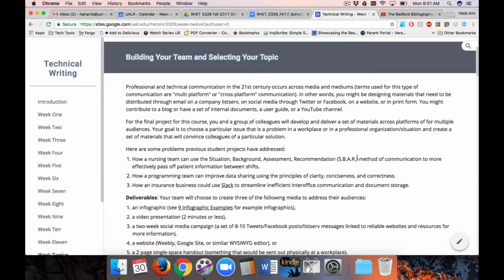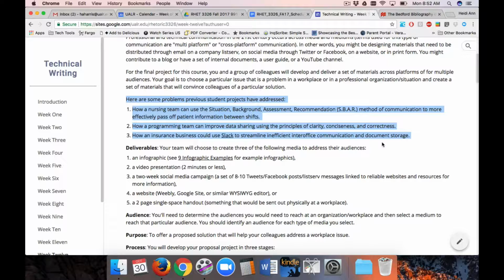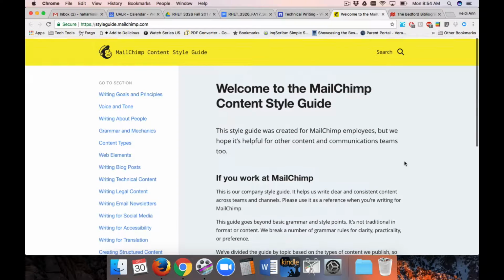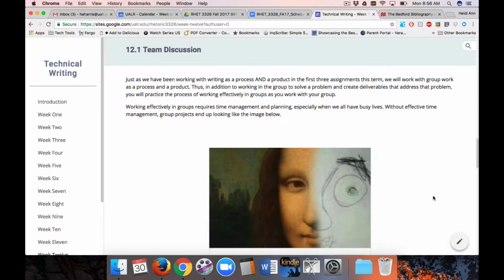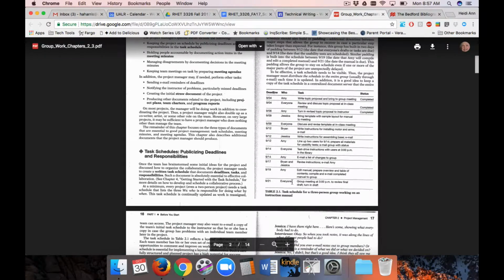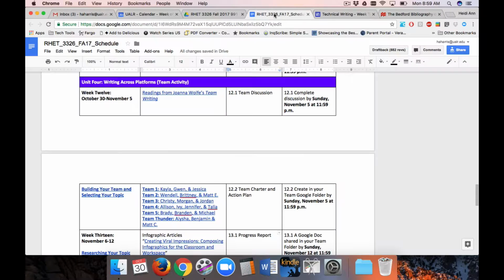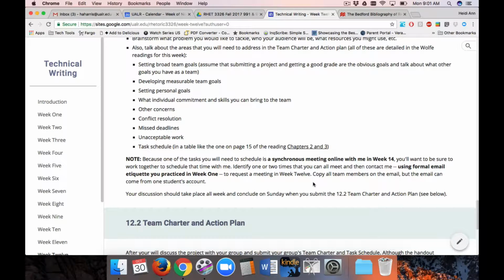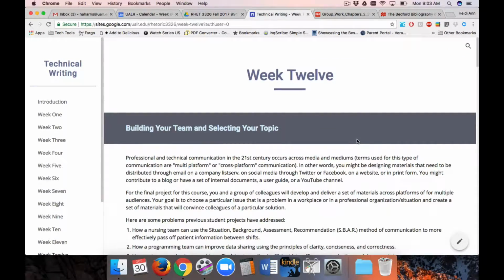RHET 3326 Week Twelve Overview